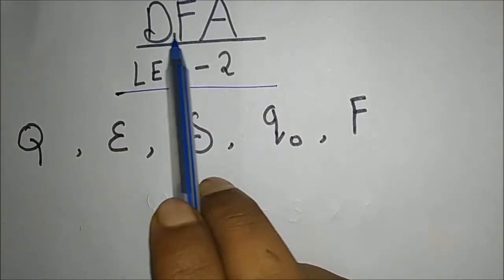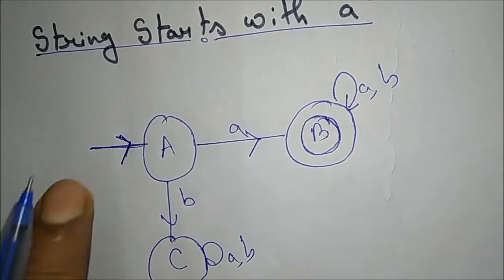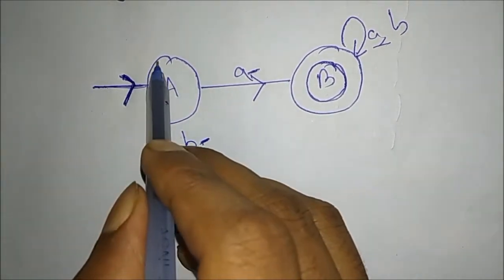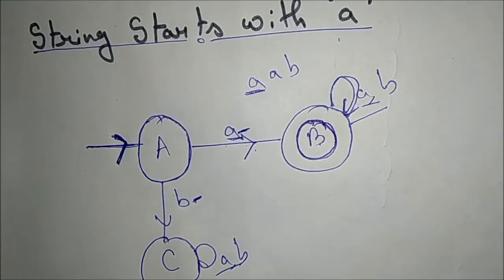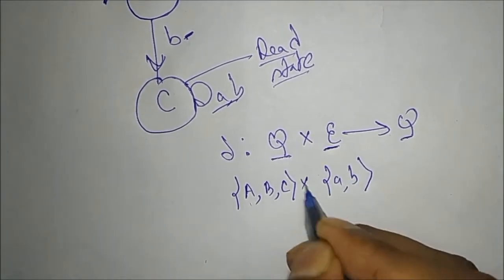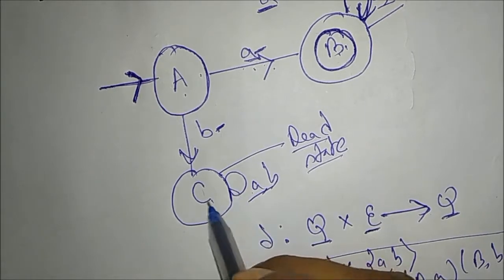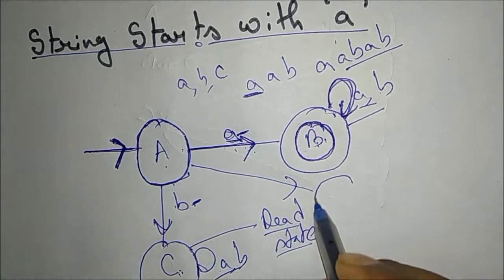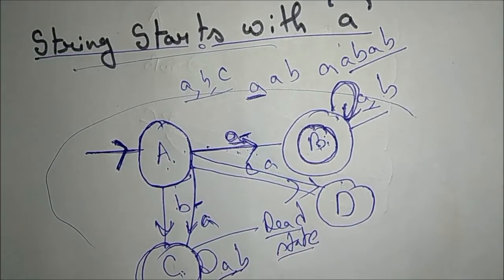2- Deterministic finite automata | string starts with a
This video contains the basic of Deterministic Finite Automata(DFA), which will help you in various competitive exams like GATE ...